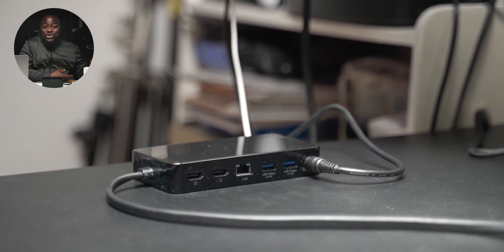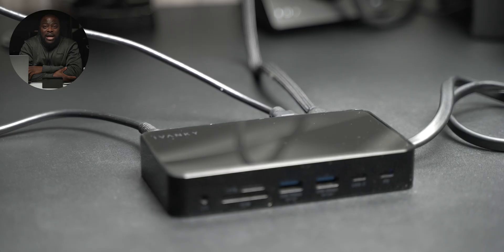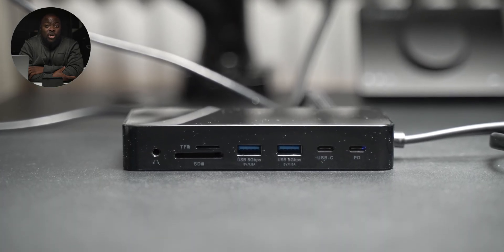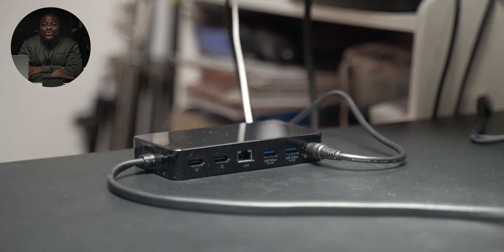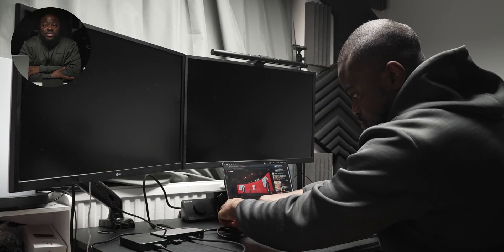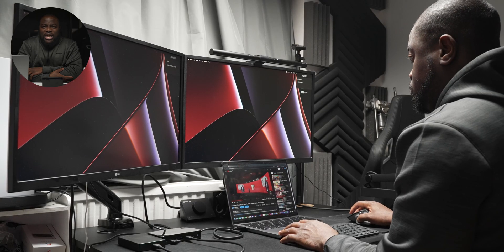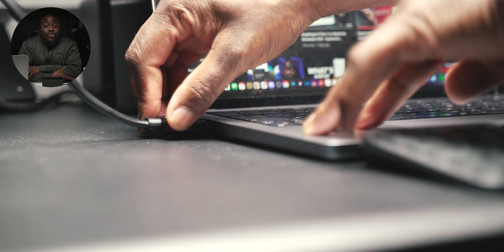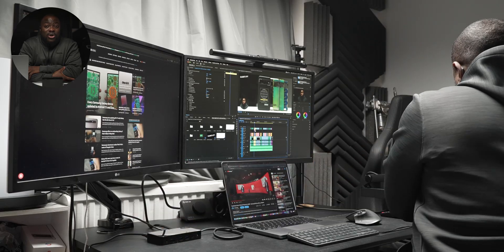Turning My 14” Macbook Pro into the ULTIMATE Desktop Setup with THIS!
Here's why you need Docking Station to complete your MacBook Pro as a desktop replacement and for that iVANKY have you covered with their 12-in-2 USB-C Docking Station Pro for the MacBook Pro.

Buy iVANKY Docking Station Pro 12-in-2 Here:
Amazon USA